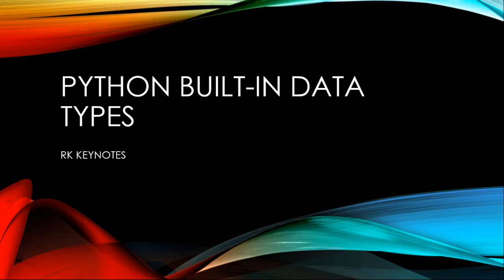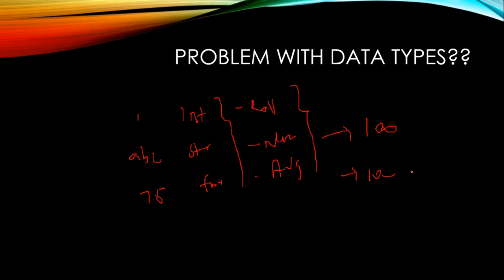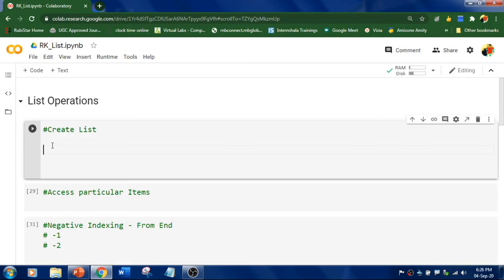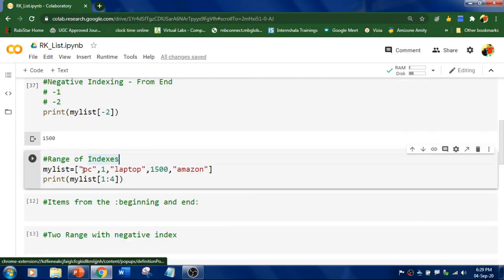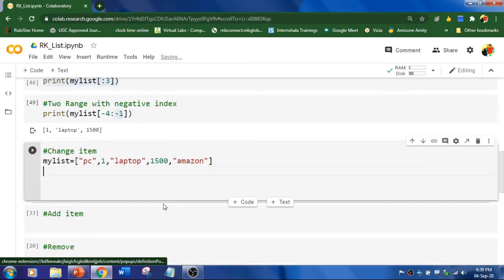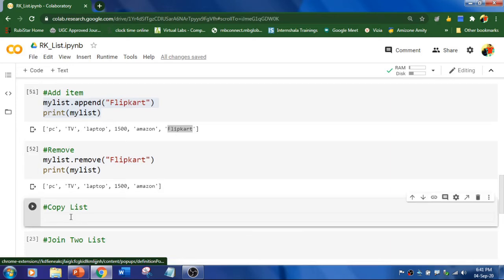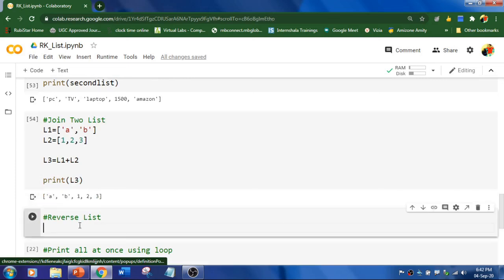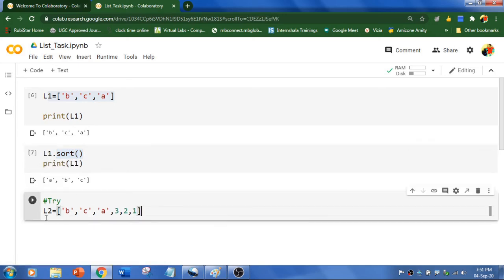#05 (List Basics) Python Data Structures | Data Types vs Data Structures | Demo Part 1 | RK Keynotes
In this video, I have explained differences between data types and data structures, list operations.

Python Tutorial

#02 Google Colab | How to Read CSV, Excel and Json Files using Pandas Library in Python | RK Keynotes